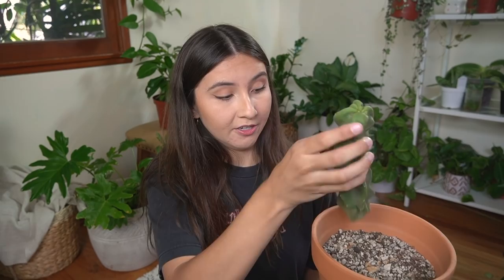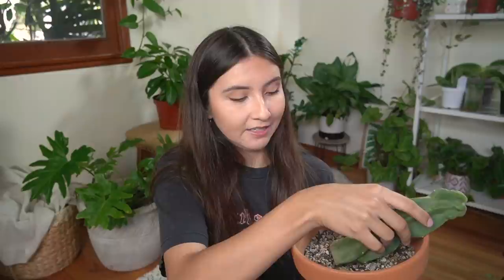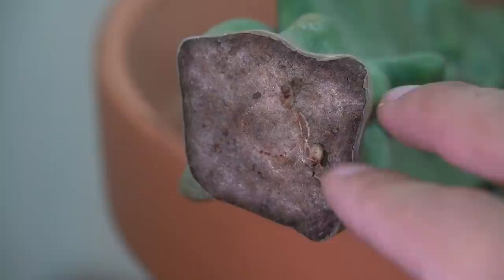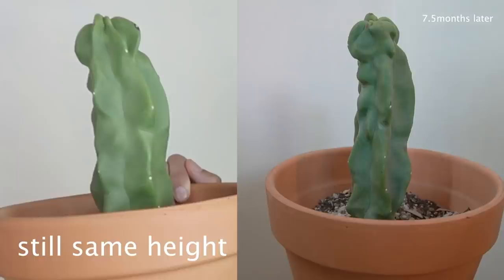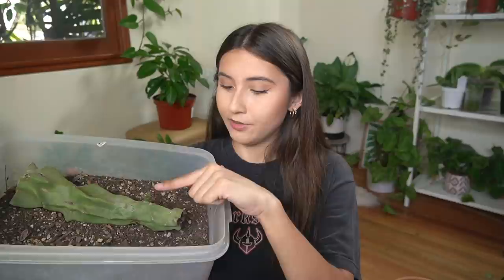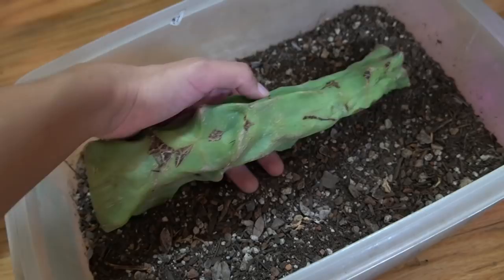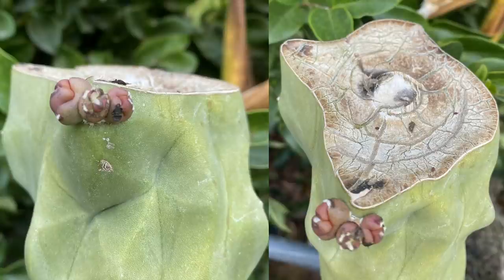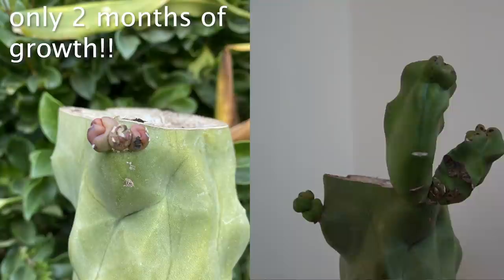lophocereus schottii (Totem Pole Cactus) after being chopped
I finally have an update on my Lophocereus schottii!! It has been 7.5 months since propagation & this is how the bebes are looking. They all finally began showing new growth around the 6 month mark, so it has been a long wait. Definitely a slow plant to root/grow. Even though it has taken a while, the propagation has been successful yay!!

If there are any videos (Rare Online HousePlant Unboxings, More Plant Tours, Specific Plant Care)  you would like to see please let me know :).